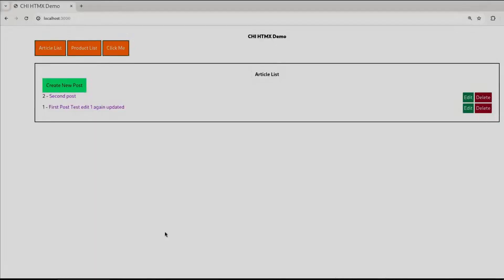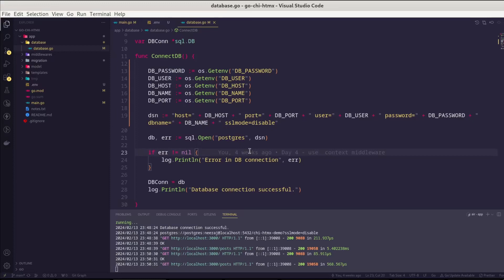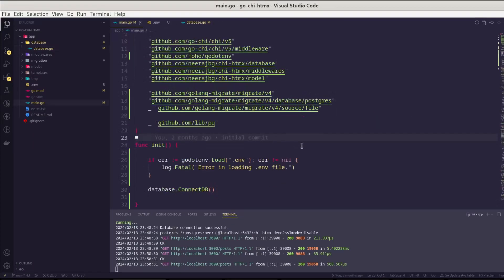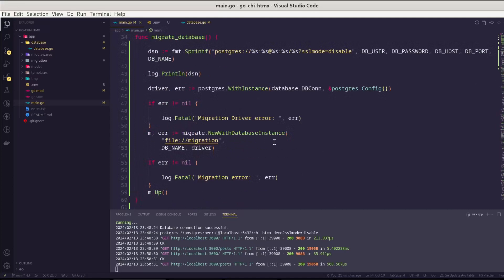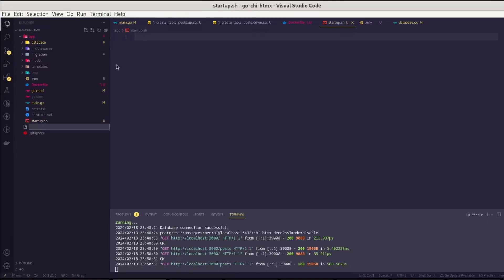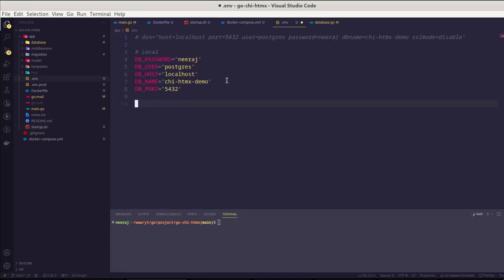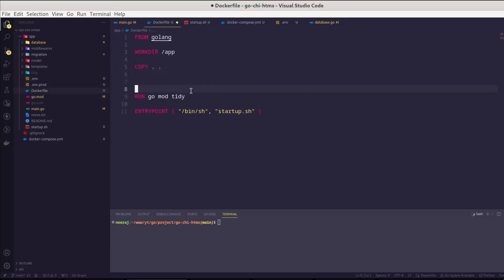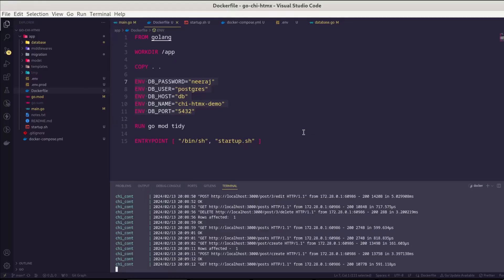Docker Compose - Deploy Golang Application in Docker | Full Stack Golang Project | Grow Your Skill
In this session we will deploy our application in Docker. Chi application and postgresql will be running in separate containers. We will use docker compose to build the images.

🚀 Learn how to Dockerize your applications effectively and efficiently to streamline development and deployment. Whether you're a beginner or an experienced developer, this guide has something for you. Get ready to enhance your skills and boost your productivity!

Chi Router
Chi Router and Htmx
go htmx
golang
golang tutorial
golang tutorial 2024
Golang project
Docker Deployment
Docker Best Practices
Docker Containers
Advanced Docker Techniques
DevOps